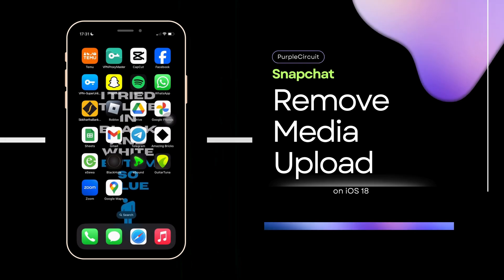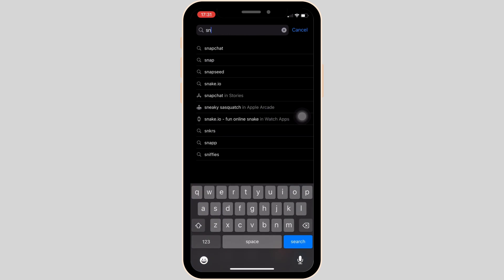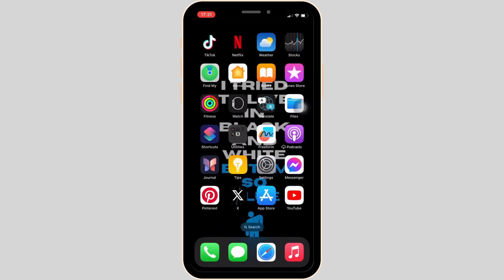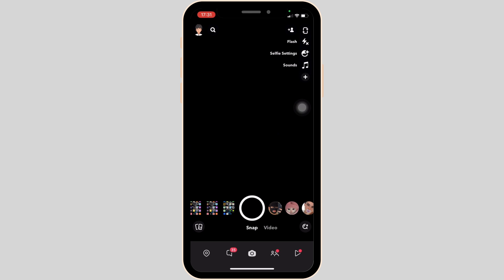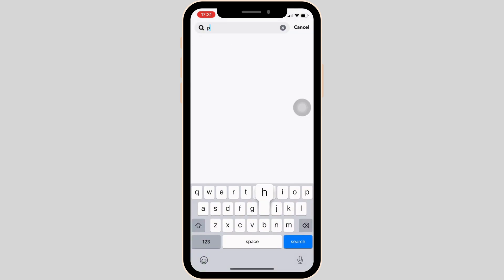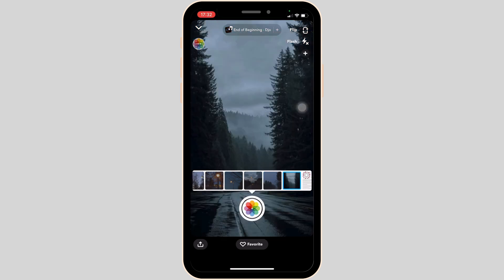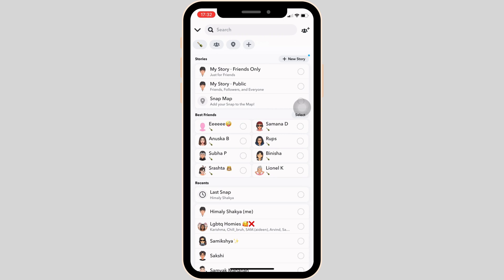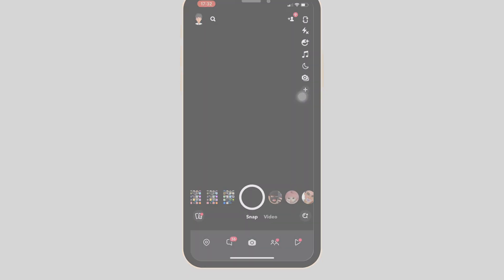Remove Snapchat Media Upload Problem | Snapchat Media Upload Update Remove (Quick & Easy Fix)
Having trouble with the "Media Upload" label on Snapchat? This video provides a quick and easy fix to remove the "Media Upload" problem and ensure your snaps appear without the label. Follow these steps to update and resolve the issue.

Timestamps:
0:00 - Introduction
0:15 - Quick Fix for Removing "Media Upload" on Snapchat